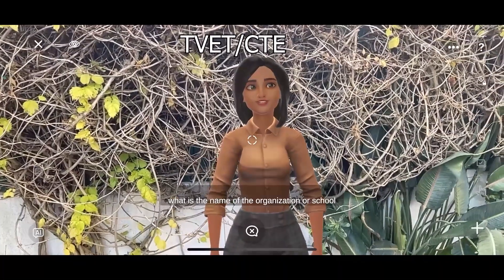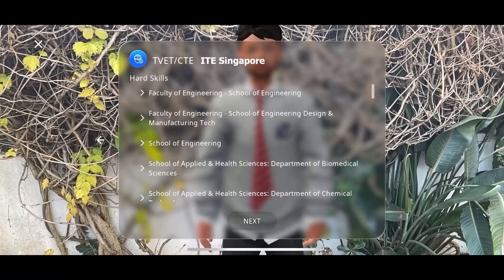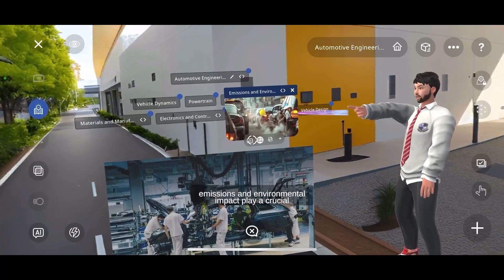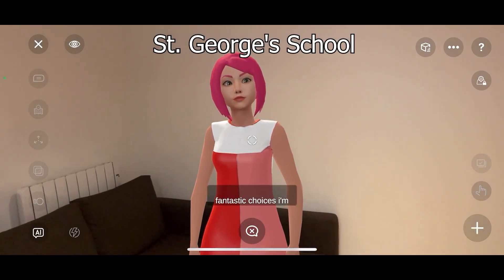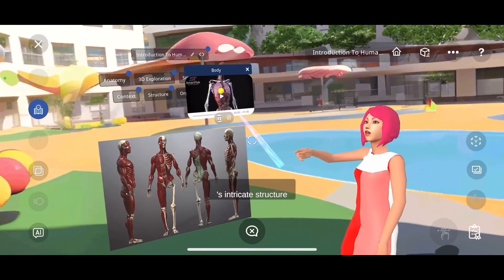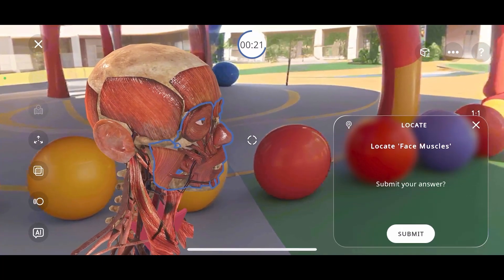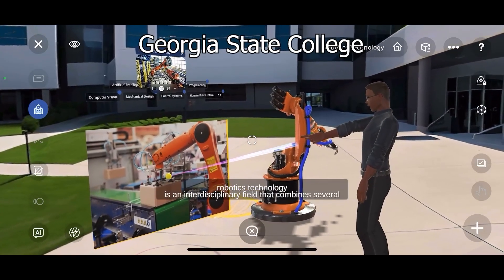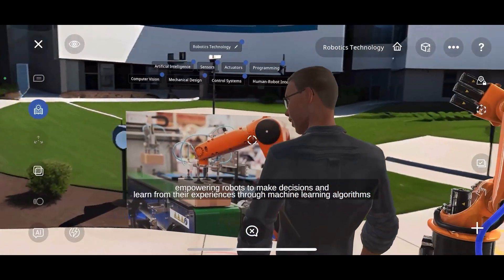Unveiling the EON Course Creator Solution - The Future of Education is Here!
EON Reality revolutionizes the educational landscape with the launch of EON Course Creator! 💡🎓 This AI-driven advancement merges AI with Extended Reality (XR) to craft personalized, immersive courses like never before. Dive into tailored educational experiences and watch your learners achieve new heights!
🔍 Why EON Course Creator?
Custom XR Course Catalog built to fit your needs
Streamlined Course Customization - easy, guided process!
AI-powered to align perfectly with your educational goals
🤖 Experience education designed for the digital era, where preferences dictate the creation of dynamic XR courses for a truly immersive journey into knowledge. From today, educators hold the power to transform lessons into vivid, memorable encounters.